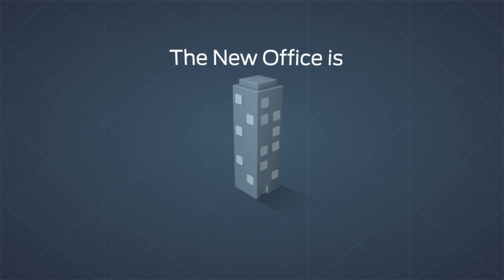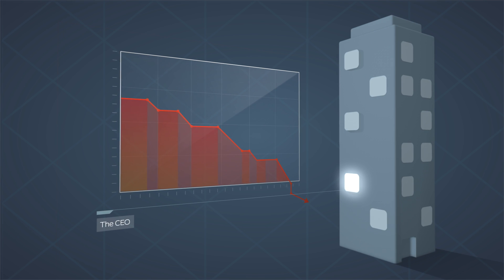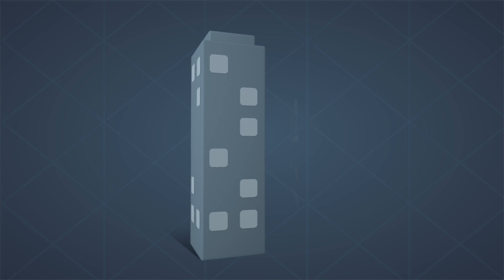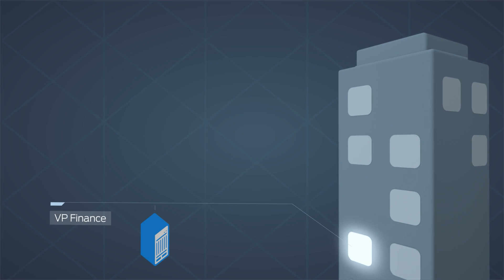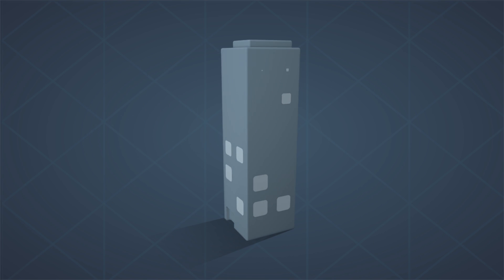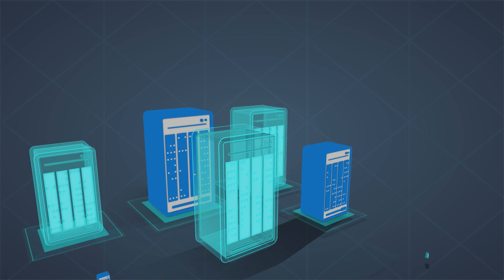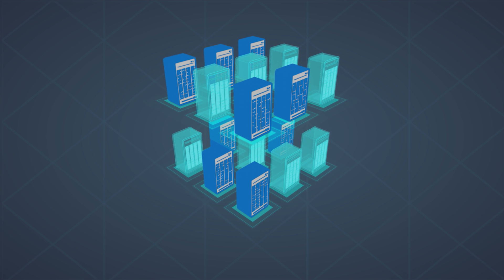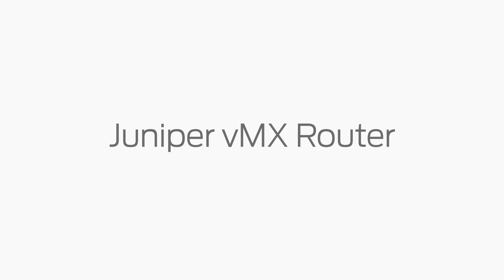vMX Revolutionizes Economics and Service Creation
Today’s edge networks are hardware-centric, complex, and they inhibit service agility and velocity. Scaling and upgrading services requires tremendous upfront capital investments for service providers, all but limiting them to the most proven markets and services. Learn how to transform business and operations economics and turn traditional edge infrastructures into more agile, efficient, and service-focused networks.